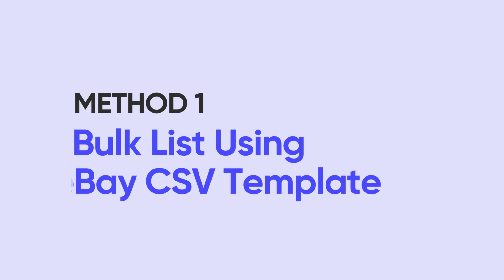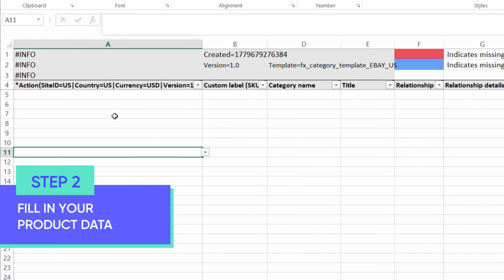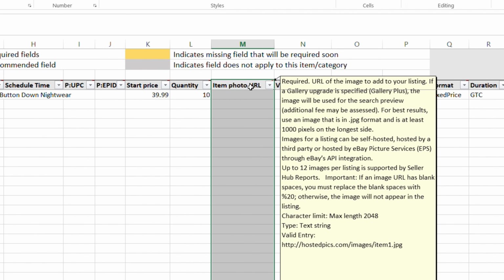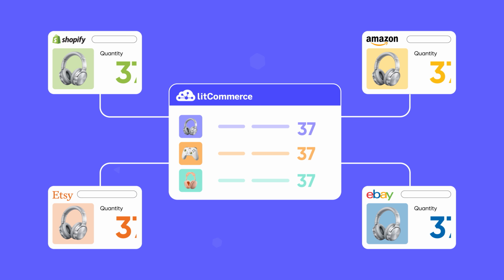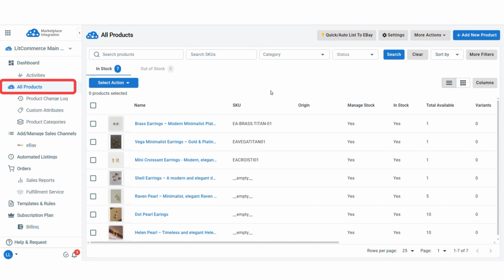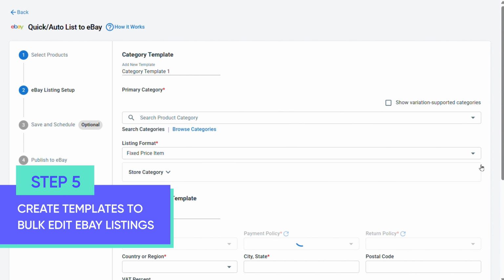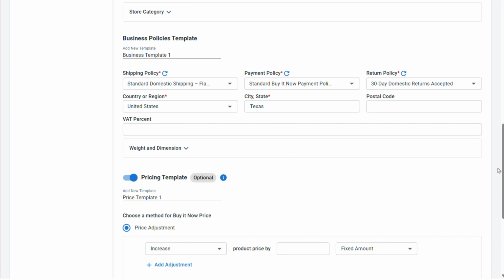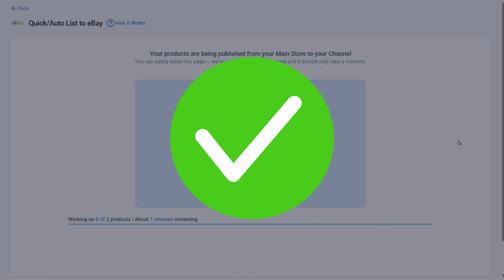eBay Bulk Listing: 2 FASTEST Ways with CSV Templates + LitCommerce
Want to save time on creating eBay listings one by one manually? In this video, I’ll show you two fastest ways to upload products to eBay in bulk.

- You’ll learn how to prepare your product data, fill in the eBay CSV template, and upload the file to eBay.
- You’ll also see how LitCommerce makes eBay bulk listing easier. Using LitCommerce, you can bulk edit listings, manage product images without the headache of image hosting, and list products across multiple channels from one dashboard.

🚀 How to List Multiple Products on eBay at Once in Minutes:
00:00 Introduction
00:16 Method 1: Bulk list to eBay using a CSV listing template
02:25 Method 2: Bulk list to eBay  with LitCommerce

LitCommerce is an all-in-one solution for seamless multichannel selling. With two powerful tools — Multichannel Listing Tool and Product Feed Management — you can list, sell, manage, and advertise your products across top marketplaces and platforms like Amazon, eBay, Etsy, TikTok Shop, and Facebook from a single dashboard. Save time, reduce errors, and boost your sales with LitCommerce!